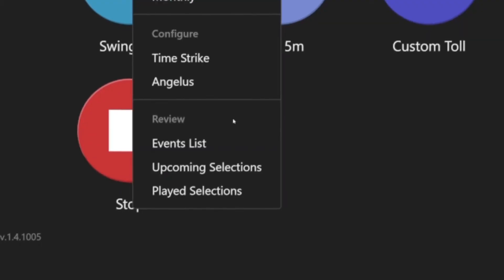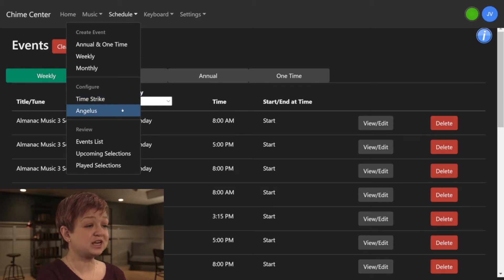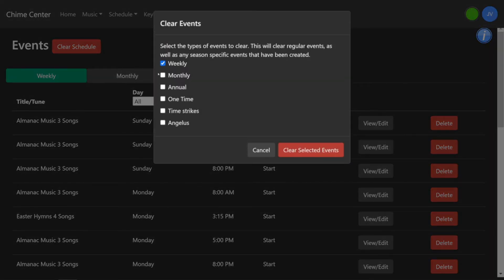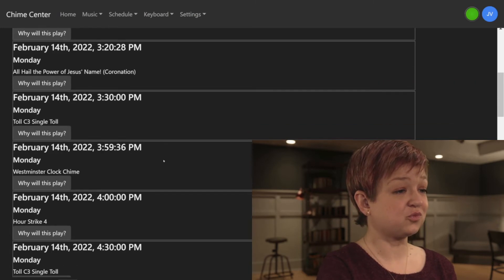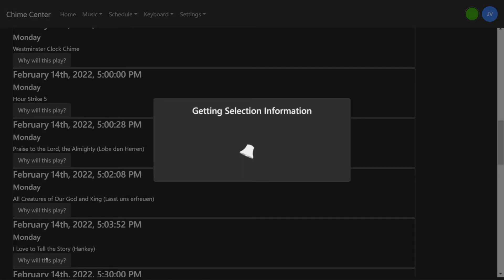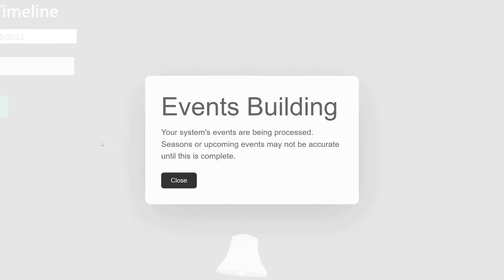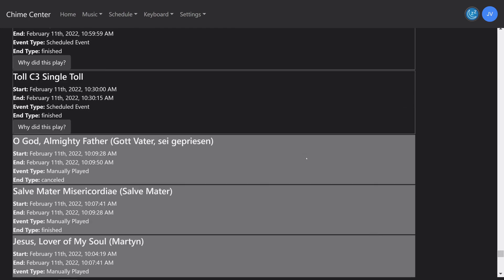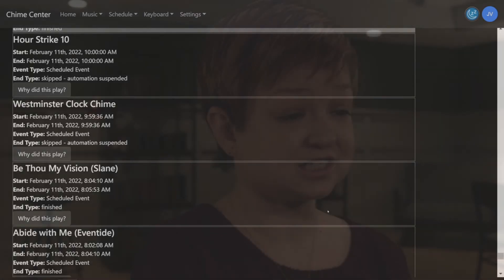Review your ringing schedule - Chime Center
Chime Center by Chime Master
Jodi walks you through reviewing your ringing schedule using the Chime Center remote management portal before making changes to it. Many changes can be made from the review pages.

Chapters
00:00 Introduction
01:02 Review the Events List
02:02 Clear your schedule
02:21 Review specific upcoming selections
03:18 Why will this play?
04:15 Review past selections
04:53 Why did this play?

Upcoming videos:
* Add a weekly event to the Schedule